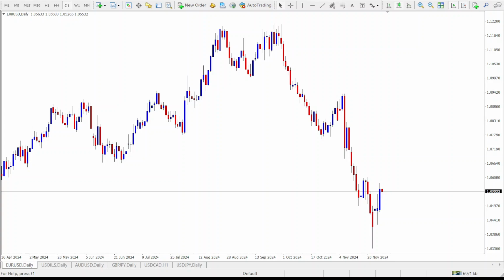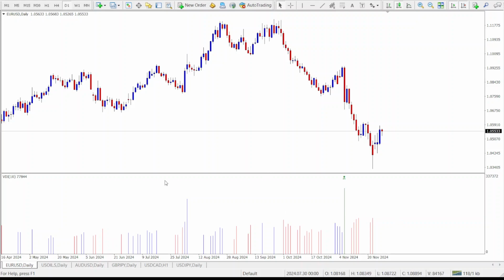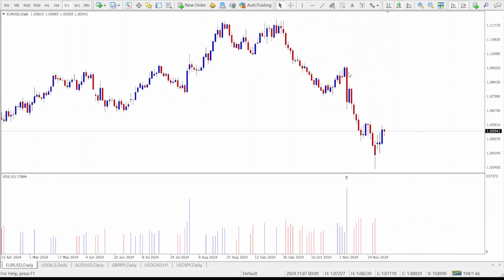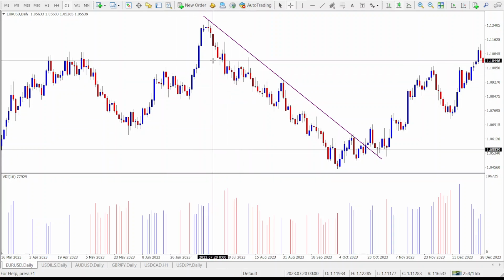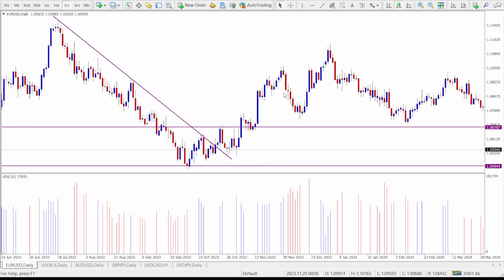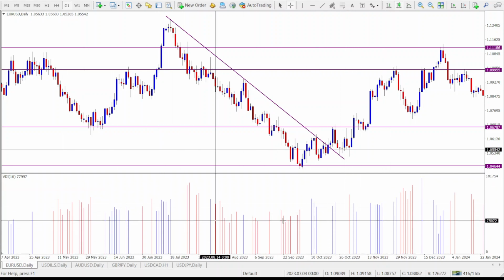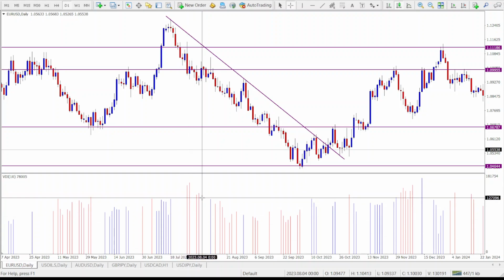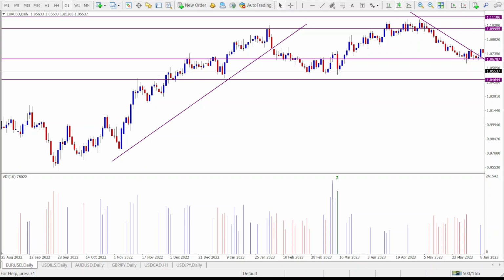How to Trade with the Volume Divergence Indicator for MT4 & MT5 - Predict Market Turns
Looking for a powerful tool to enhance your trading strategy? The Volume Divergence Indicator for MT4 & MT5 might be exactly what you need. This custom trading tool is designed to identify volume divergence in asset prices, helping you anticipate market reversals with greater confidence.

Volume divergence occurs when price action is not reflected by corresponding volume. For example, a bearish divergence arises when prices form lower highs while bearish volume increases, signaling potential downside momentum. Conversely, a bullish divergence appears when prices create higher highs with declining volume, hinting at weakening buying pressure.

In this video, we dive deep into how the Volume Divergence Indicator for MT4 & MT5 works, why it’s crucial for identifying key turning points in the market, and how you can start using it today in your trading. Whether you're trading forex, stocks, or crypto, this tool can help you uncover hidden opportunities by analyzing price-volume relationships effectively.